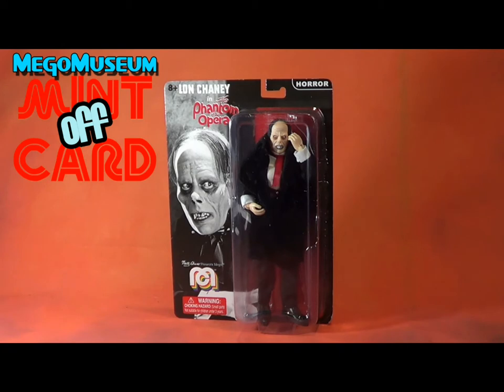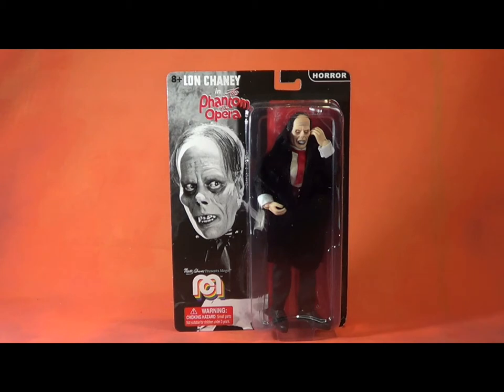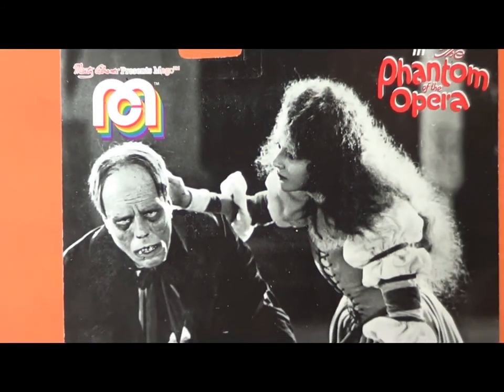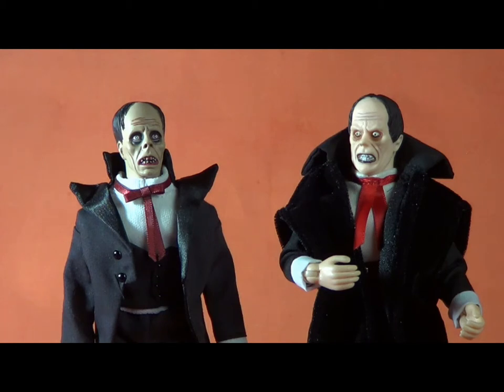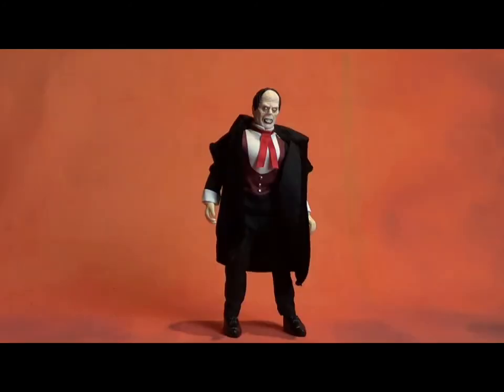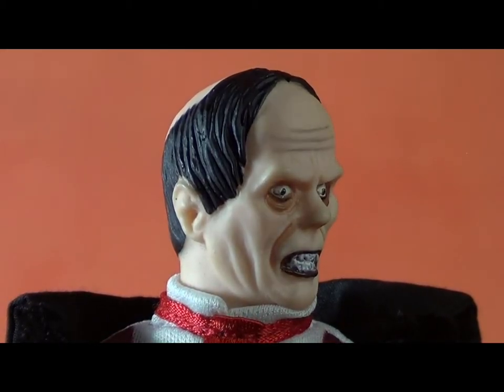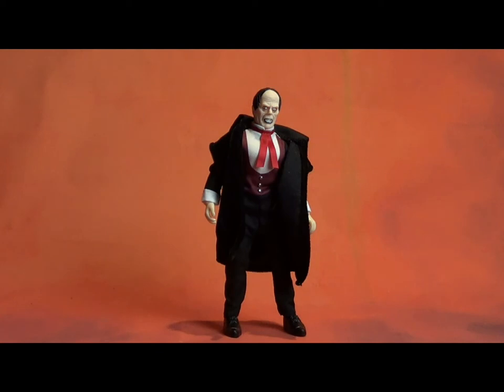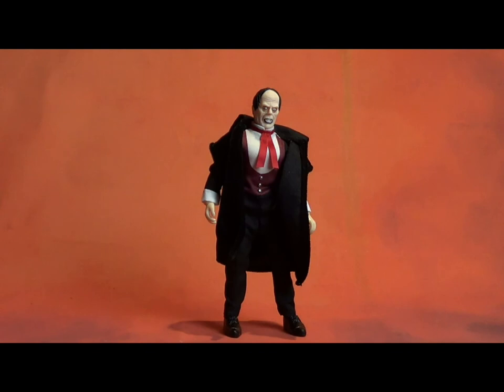Mint Off Card: Mego Phantom of the Opera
Wave 7 Week continues with an exclusive first look at the Phantom of the Opera by Mego Corp. This all-new figure is just one part of the cool and creepy characters coming out this September by Mego Corp.

Special thanks to Mego Corp for this wonderful opportunity, be sure sure to visit Mego Ambassadors Facebook group:

Video created by Brain Heiler (@plaidstallions)